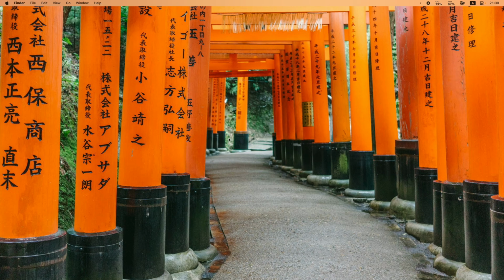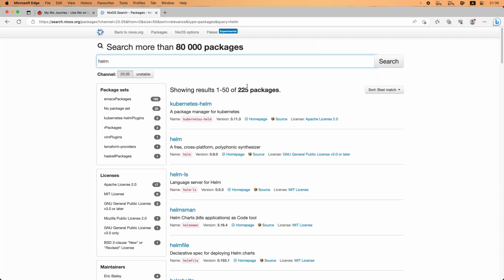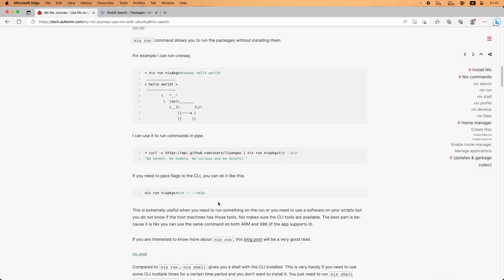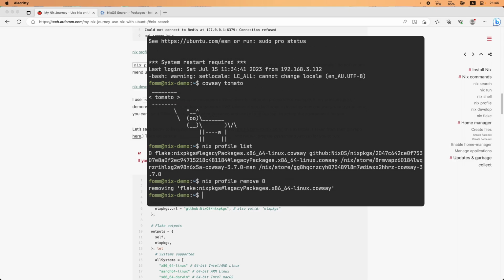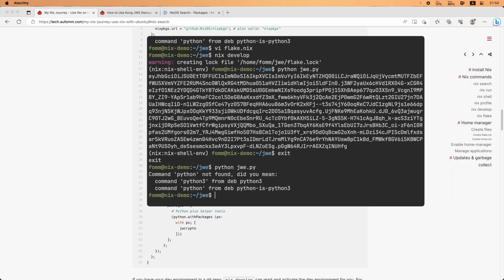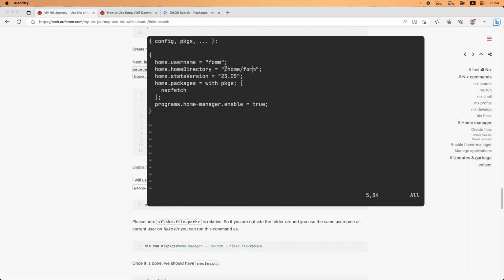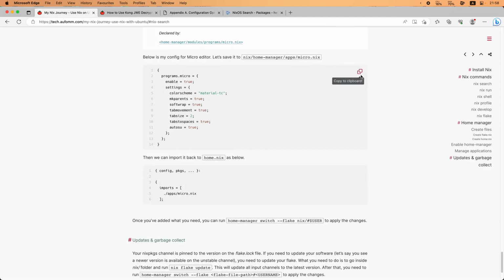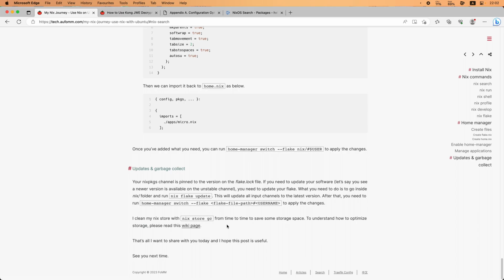How to use Nix on Ubuntu or any Linux Distro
In my previous vidoes I've talked about how to use NixOS. Although NixOS is a great Linux Distro, you might not determine to make the switch yet. Is it possible to get a taste of doing things the Nix way on other OS?

In the video I will walk you through how you can use Nix on Ubuntu. The same method can be used on any Linux platform  or even macOS regardless if it is x86 or ARM powered CPU.

0:00 Introduction
0:48 Create VM on Proxmox
2:06 Install Nix
2:54 nix search
4:13 nix run
5:45 nix shell
6:46 nix profile
8:06 nix develop
11:22 Install  home manager
13:45 Install app with home manager